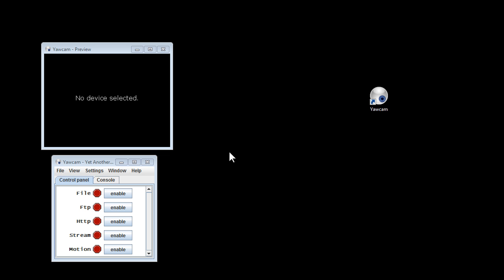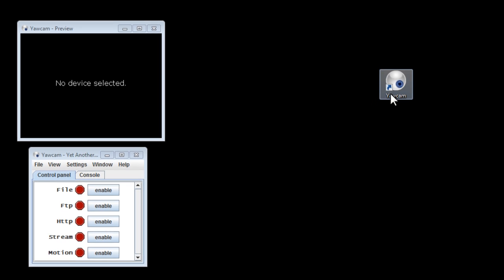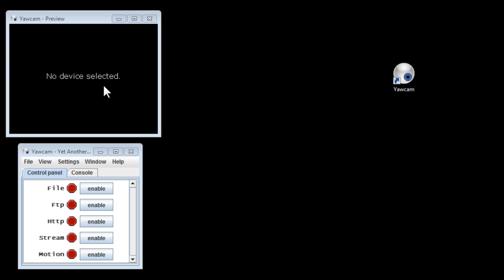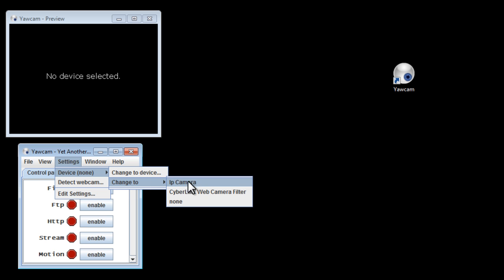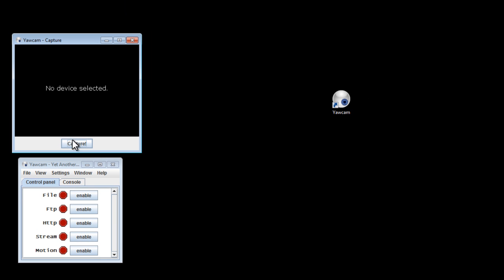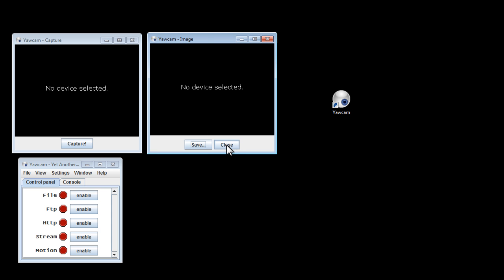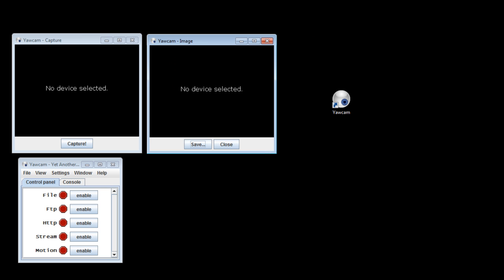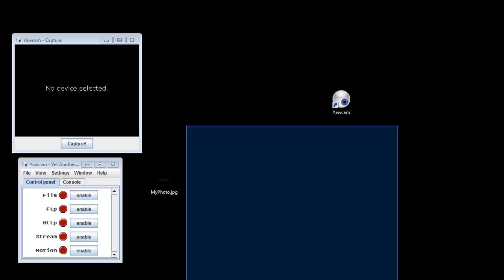How To Take Photos With Web Cam - I'll Show You How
In this video, I'll show you how to take photos with web cam. I recommend this software because it is free to use, easy to use, and will take a picture using your web camera.

To get started, here is the download link to easily download this program I'm using